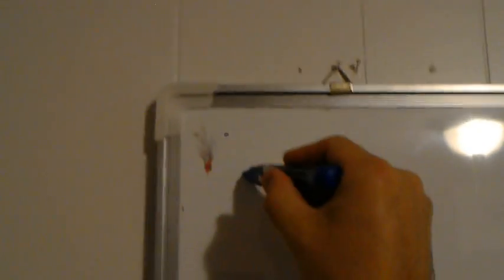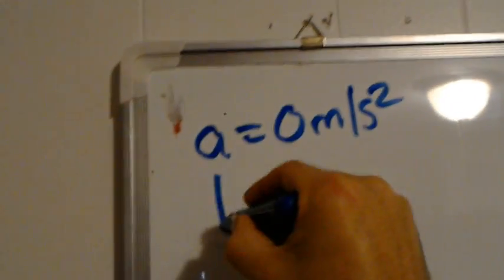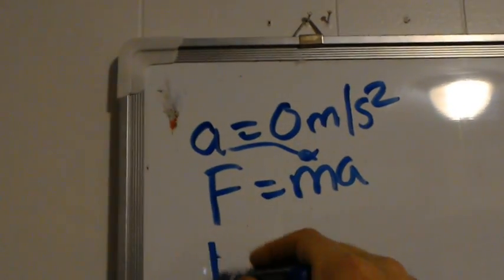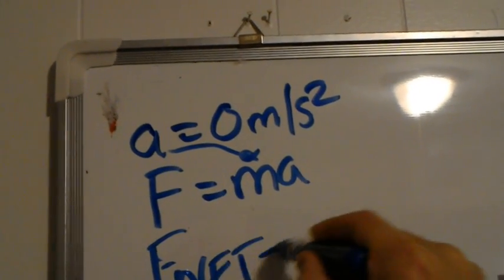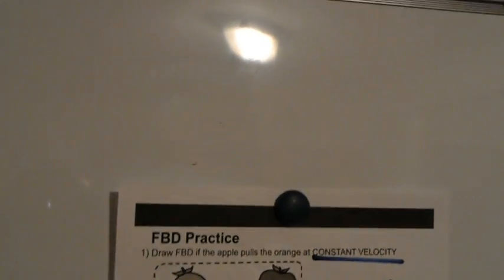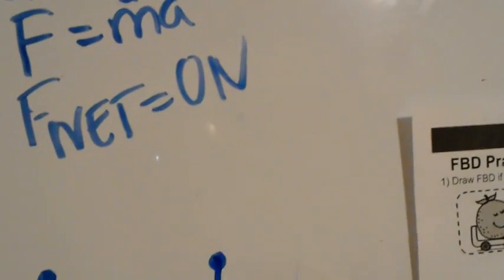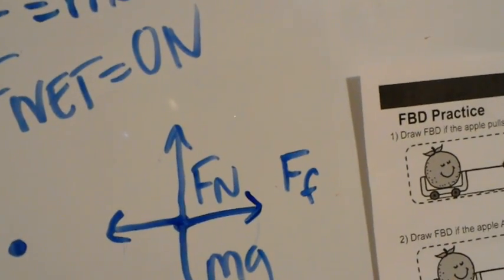Chapter 5 Part 3